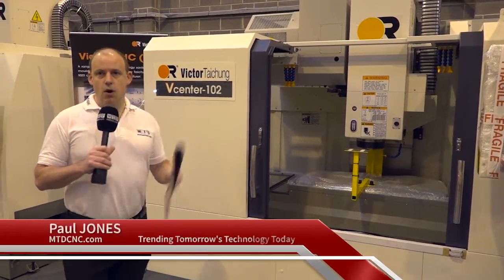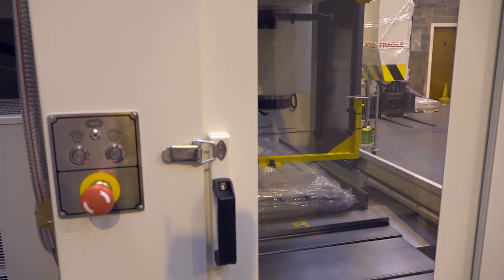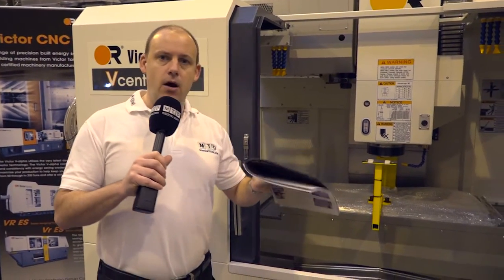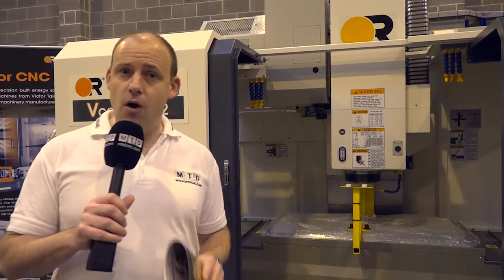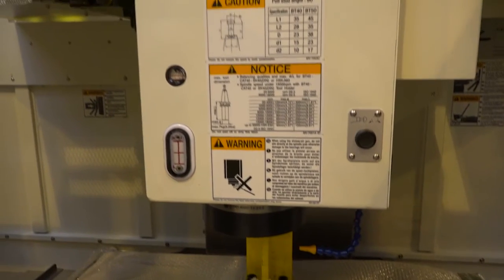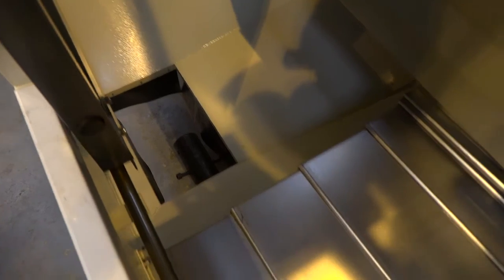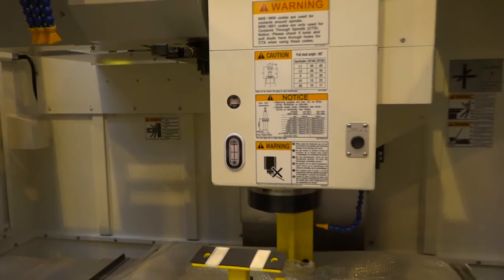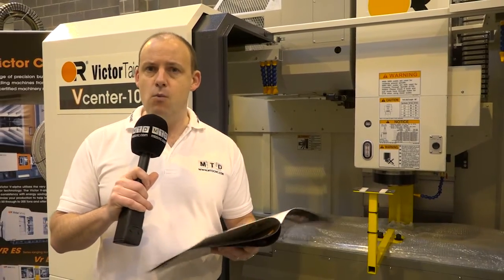Victor CNC 102B machining centre review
If you're interested in seriously heavy duty machine tools then this Victor  102B VMC is definitely worth considering. The machine has integrated box guideways machined into the machine casting making it even more rigid than a normal VMC.